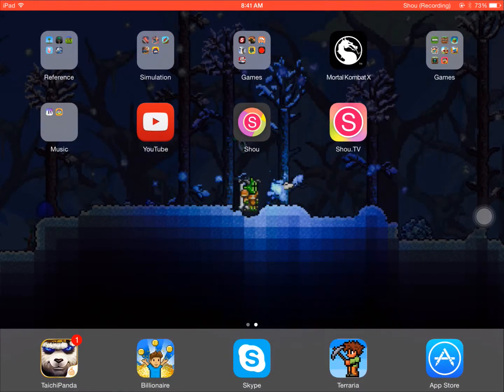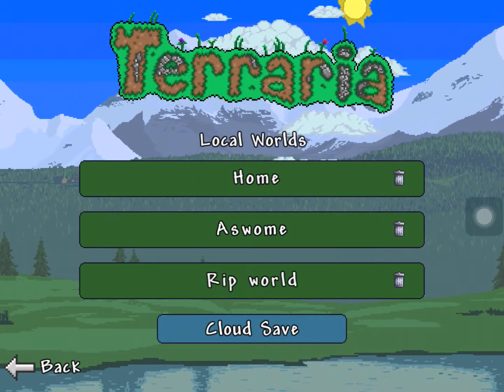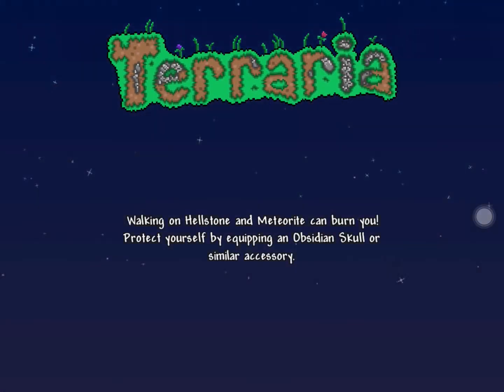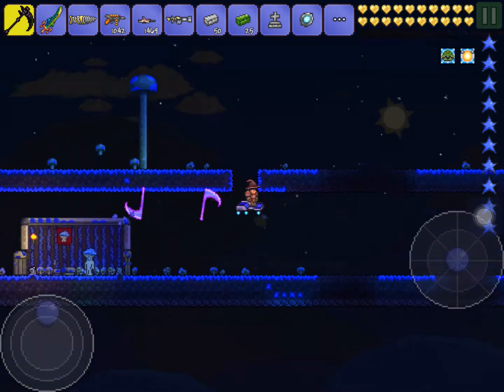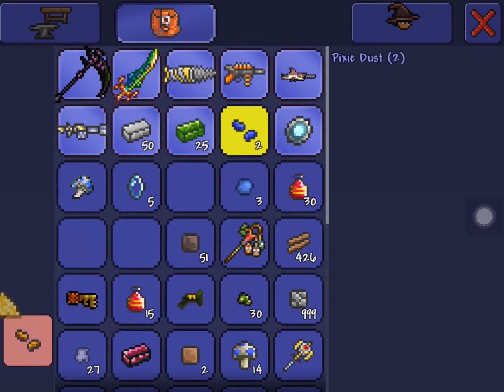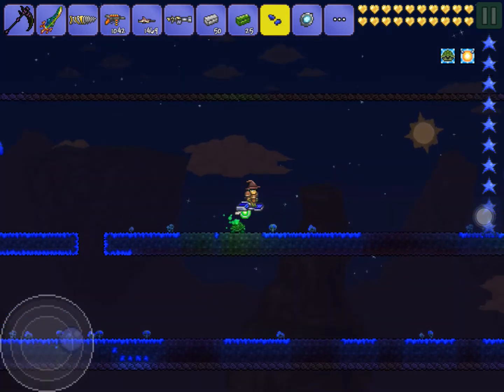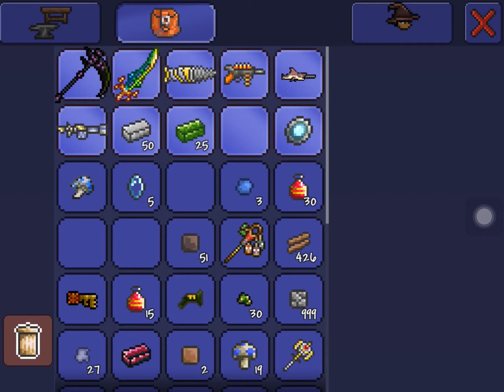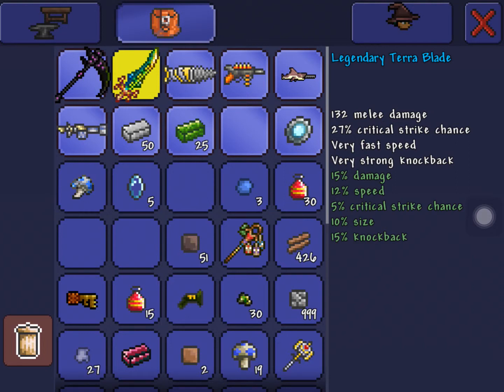Glowing mushroom farm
Terraria try the game it is fun